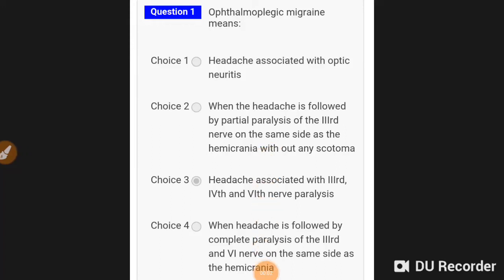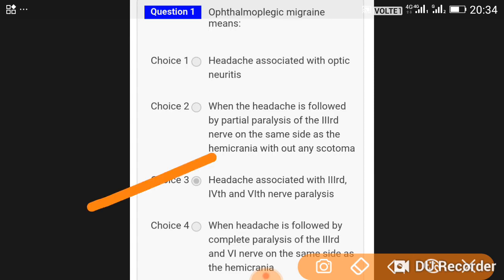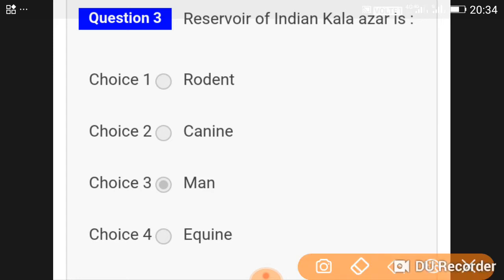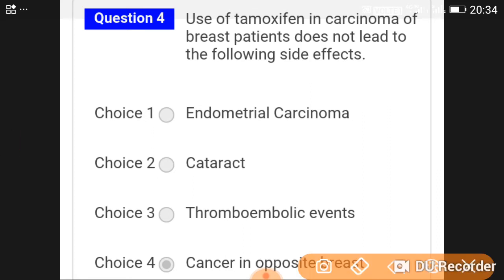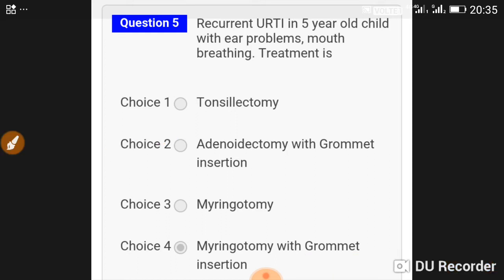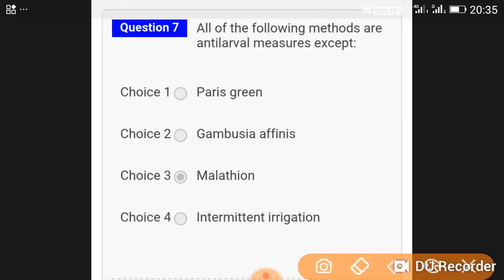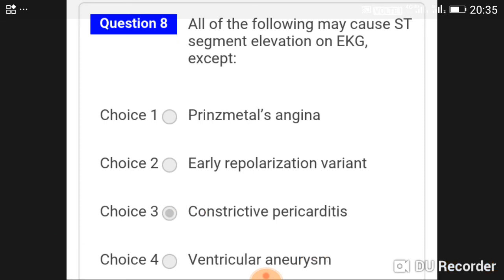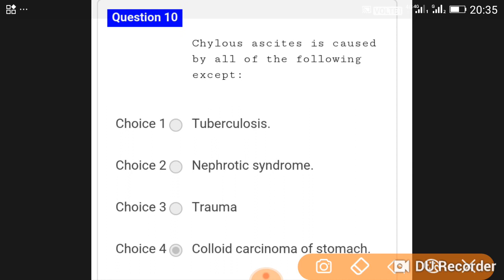Neet pg test series 9